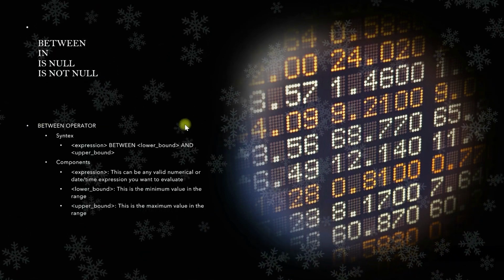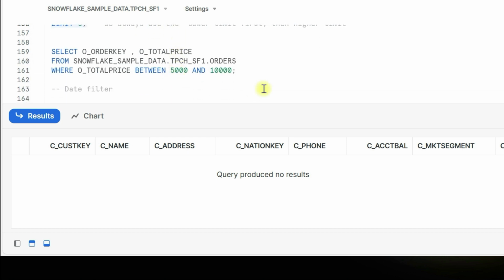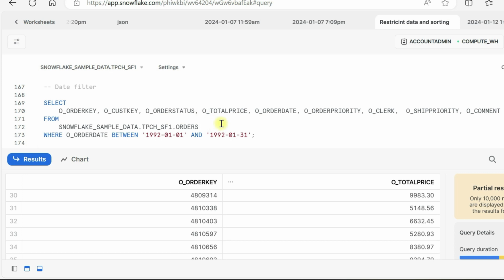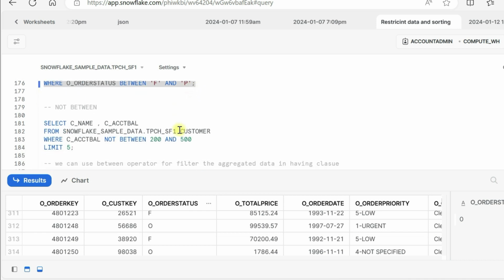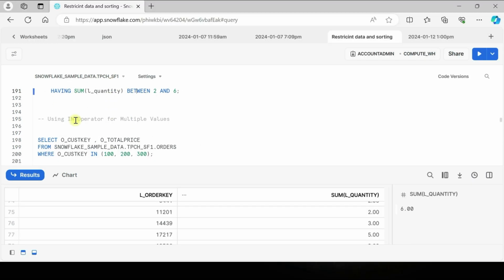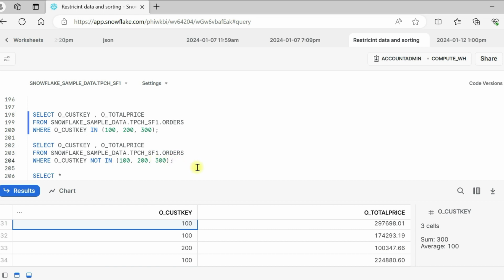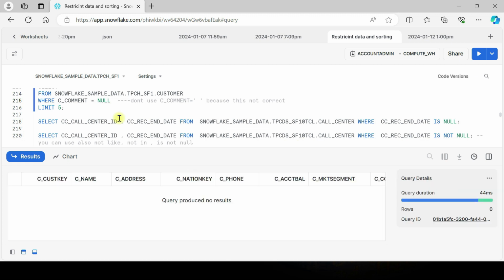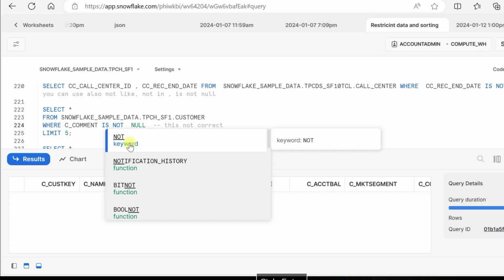Snowflake SQL Essential: Mastering BETWEEN, IN, IS NULL, and IS NOT NULL Operators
In this comprehensive tutorial, we dive deep into the essential operators of Snowflake SQL—BETWEEN, IN, IS NULL, and IS NOT NULL. Whether you're a beginner looking to master the basics or an experienced user seeking optimization strategies, this video has something for everyone.

📌 Key Topics Covered:

BETWEEN Operator: Filter data within specified ranges for precise results.
IN Operator: Simplify queries with multiple value conditions for streamlined data retrieval.
IS NULL Operator: Handle missing or unknown data efficiently.
IS NOT NULL Operator: Filter out rows without null values for cleaner datasets.

Learn practical examples and real-world applications for each operator.
Discover optimization techniques and best practices for efficient querying.
Elevate your Snowflake SQL skills and enhance your data management capabilities.

Dive into the world of Snowflake SQL and empower your data management skills!